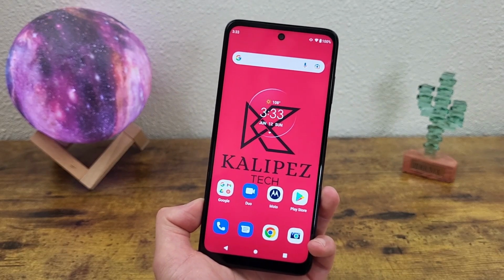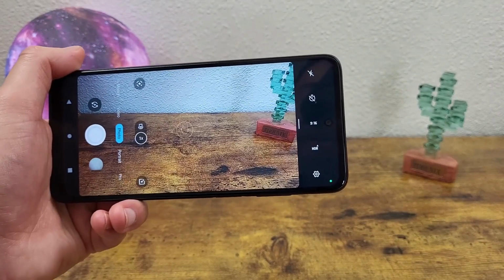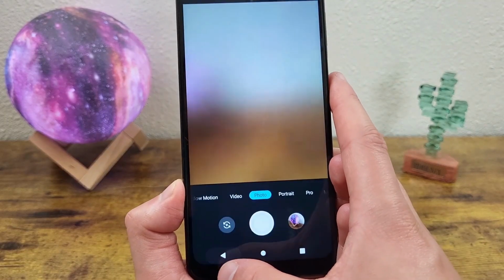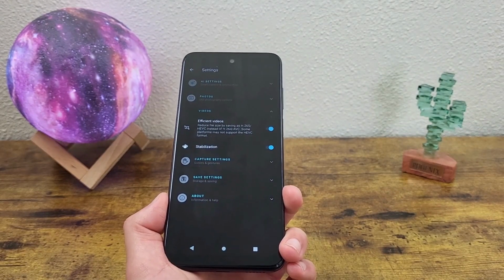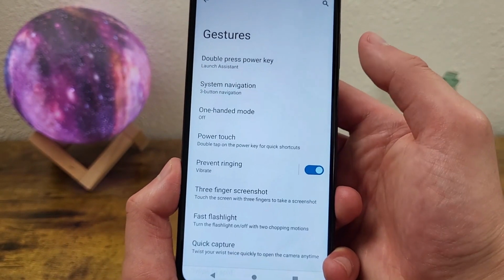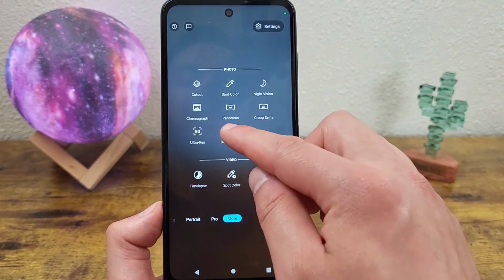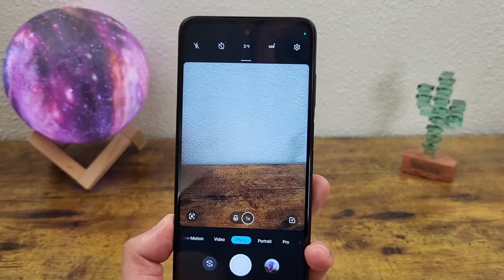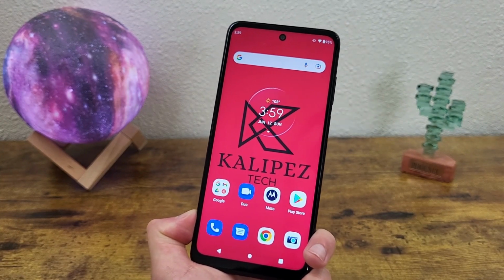Motorola Moto G 5G - Camera Tips and Tricks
Here are some tips and tricks to help you make the most out of your Motorola Moto G 5G camera.